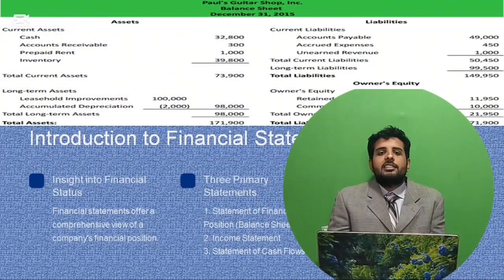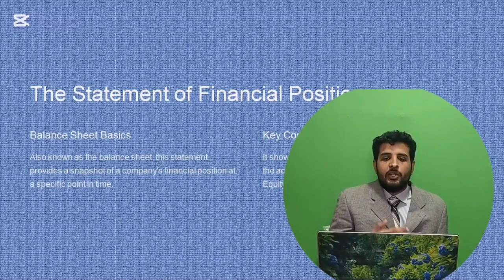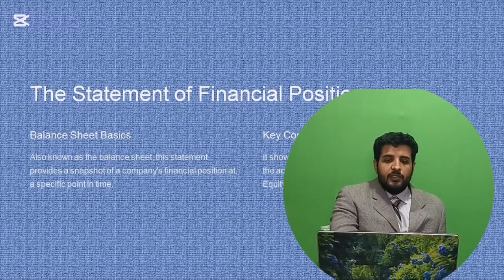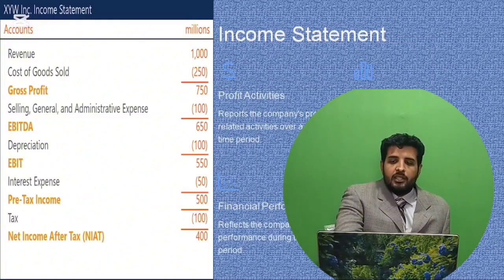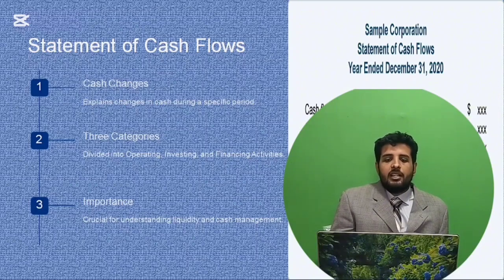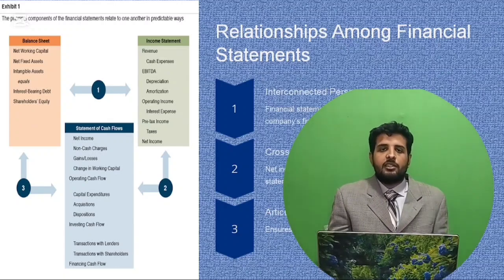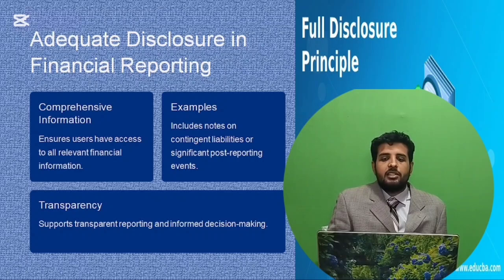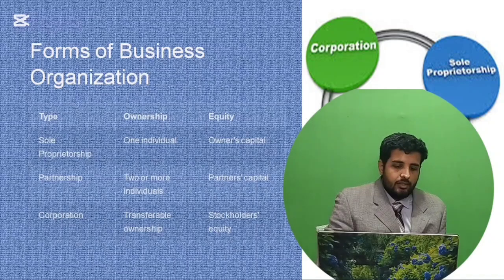Second Session: Basic Financial Statement